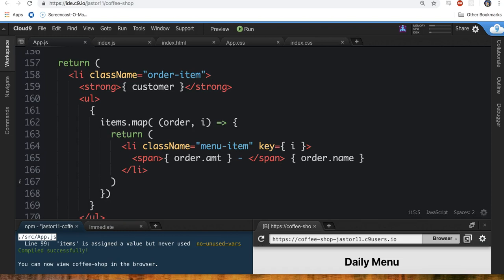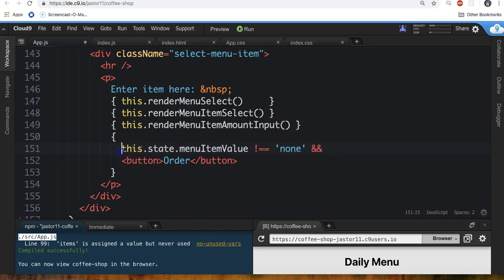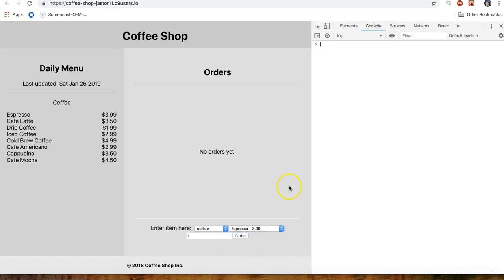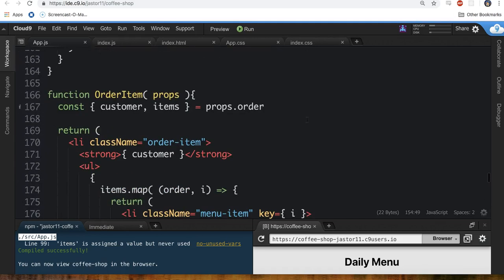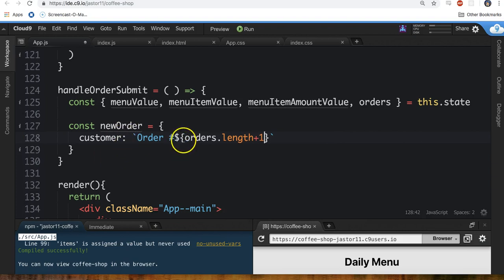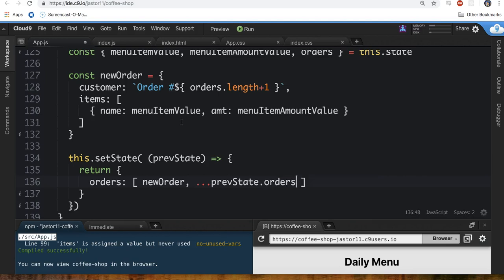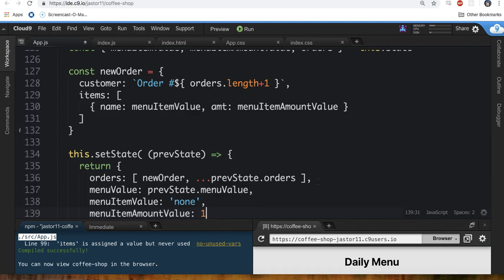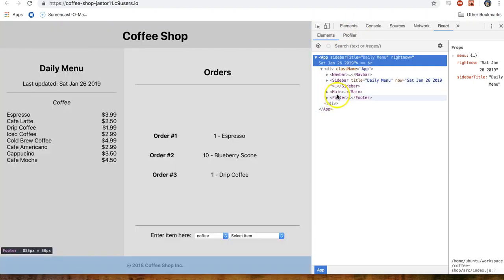Coffee Shop React App - Part XX THE FINALE - Submitting Orders